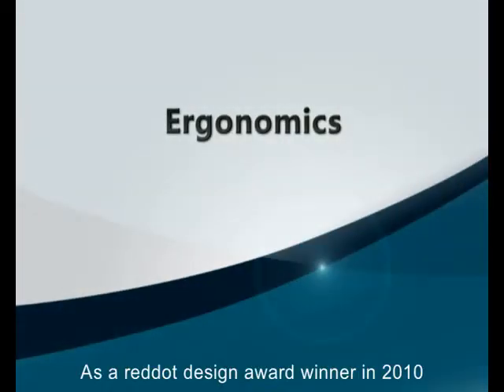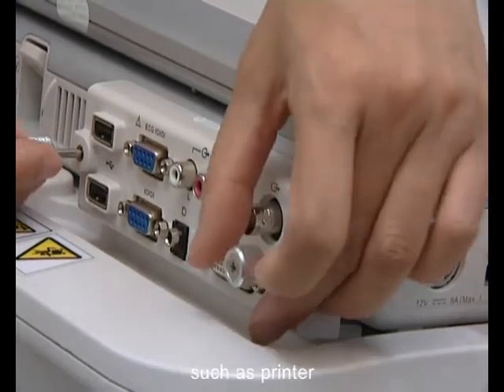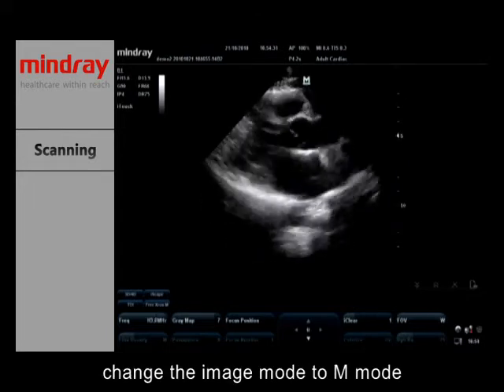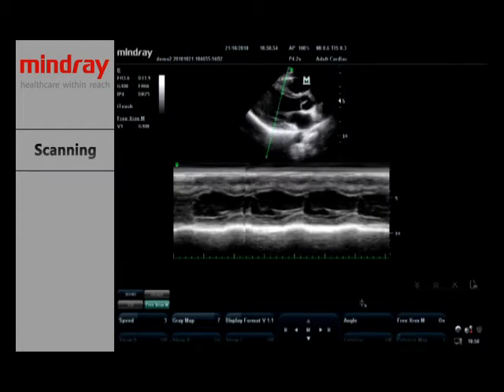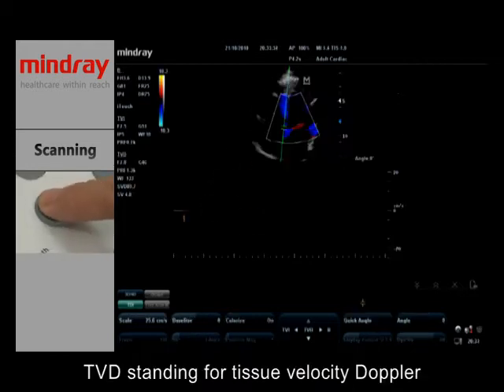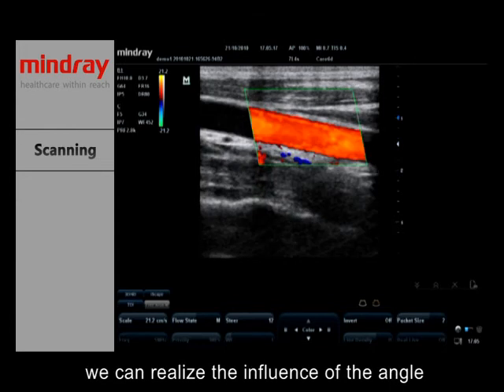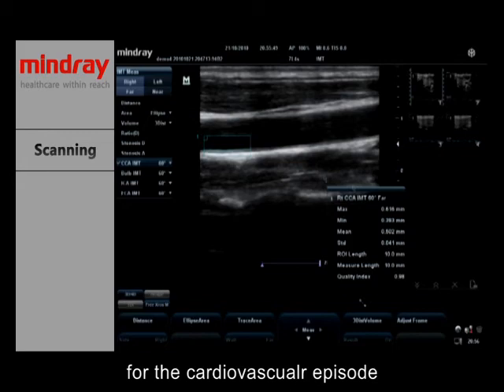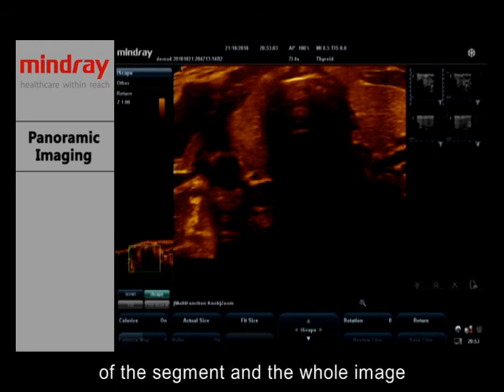Manejo de M7 Mindray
M7 es el doppler color de Mindray mas difundido de la Argentina. Con excelentes prestaciones tanto en el area cardiovascular, como obstétrica y general.
Ofrece además la posibilidad de generar imágenes 4D, y herramientas de análisis avanzado como IMT, doppler tisular cuantitativo y echostress.